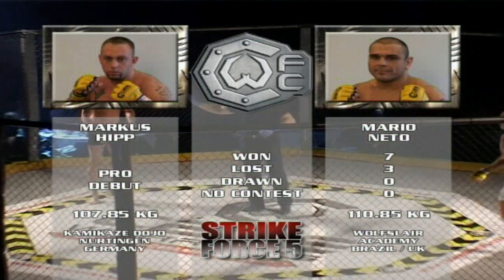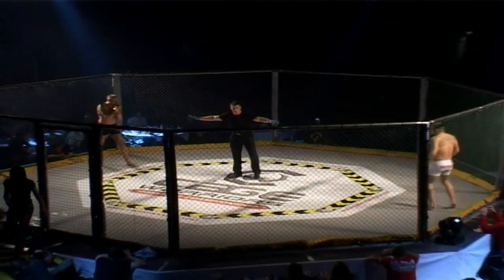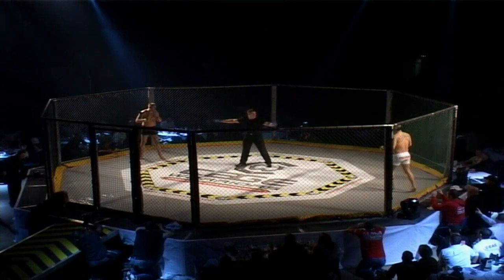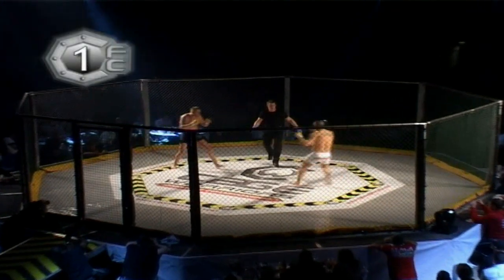Sukata X Hipp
MMA fight in England(Cage Warriors)